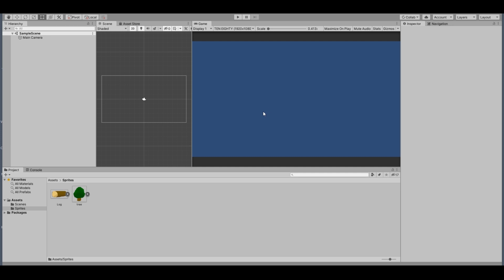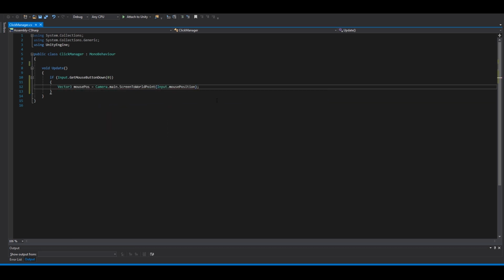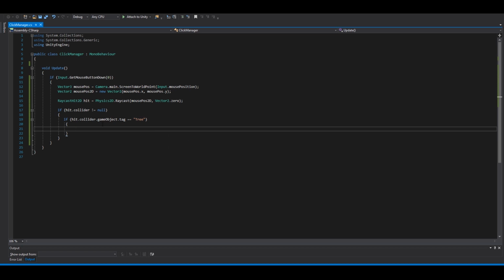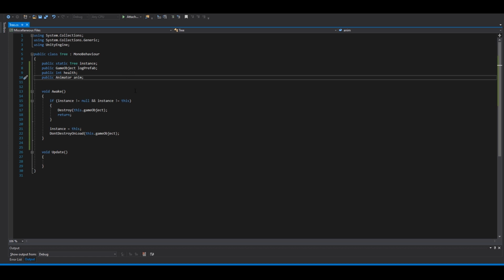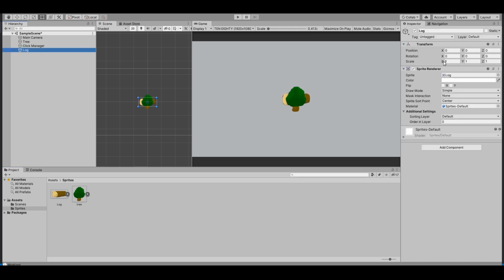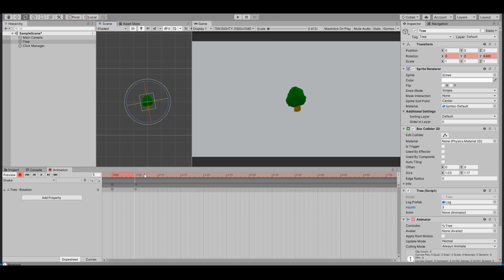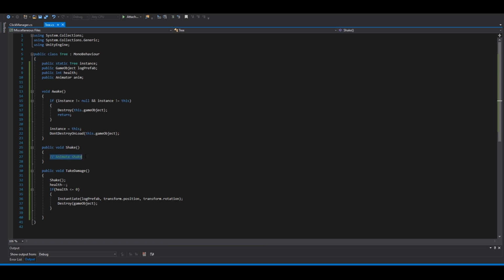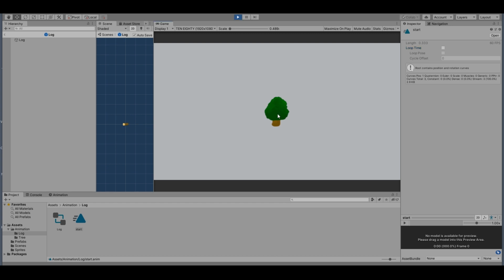Cut Tree To Log - Unity 2D Tutorial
In this video I will show you how to click with the mouse on a tree and it becomes a log. This will be really simple for you.